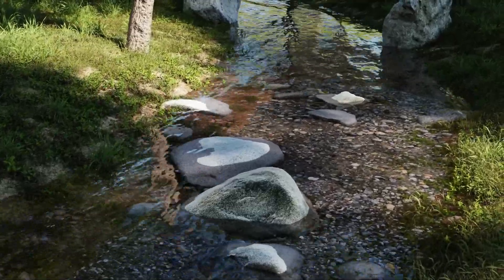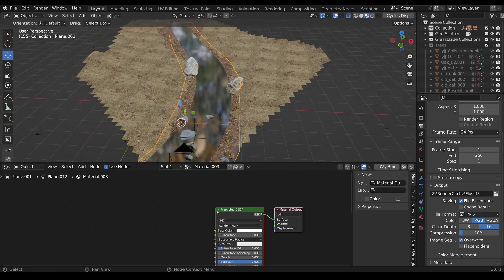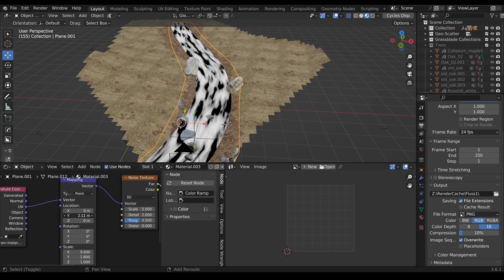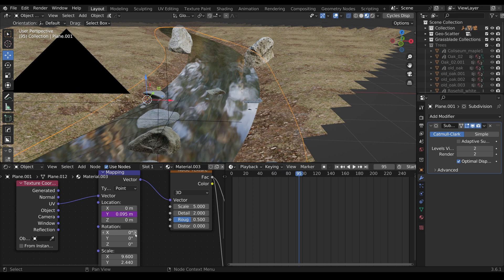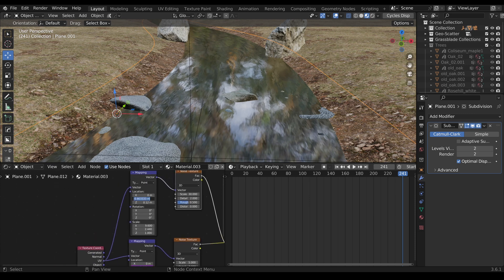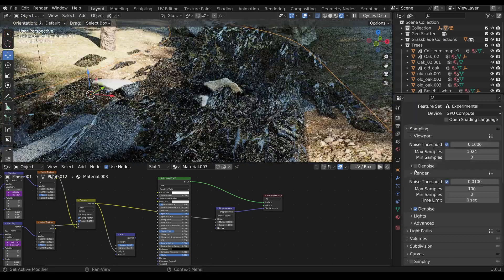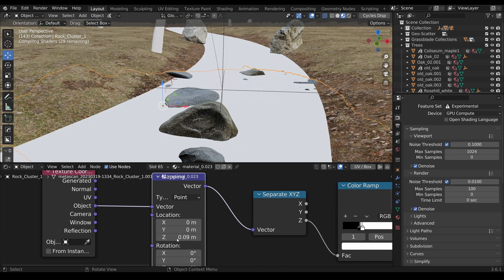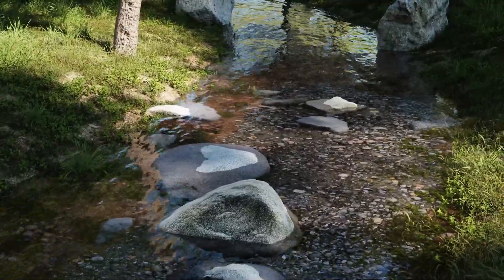Fast and Realistic River Shader for Blender Beginners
In this video, I'm going to show you how to create a fast and realistic river shader for Blender beginners. This shader will give your scenes a realistic look, without all the hassle!

If you're new to Blender and want to start creating realistic scenes, then this river shader is the perfect tutorial for you! I'll show you how to create the shader, step by step, and make it easy for you to understand. After watching this video, you'll be able to create realistic river scenes in Blender in no time!
In this river water shader blender tutorial, we'll create a realistic river using a shader and a few simple steps. We'll walk you through the steps necessary to create a realistic river using a shader, and you'll be able to use this technique in your next projects.